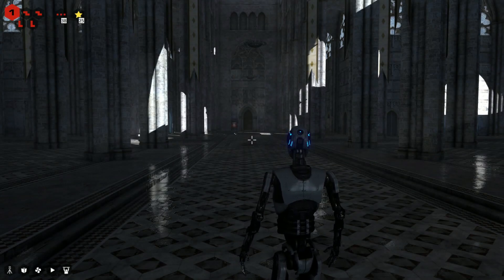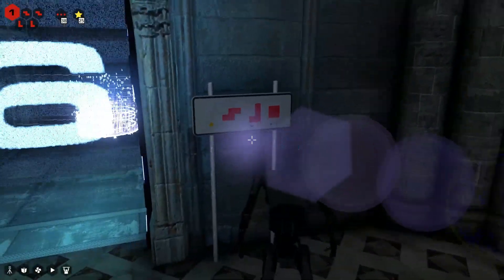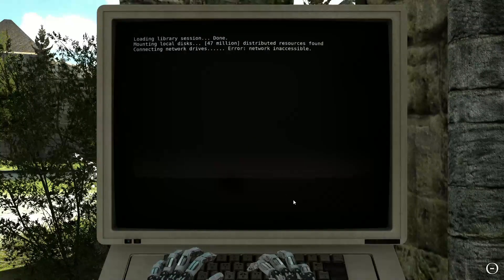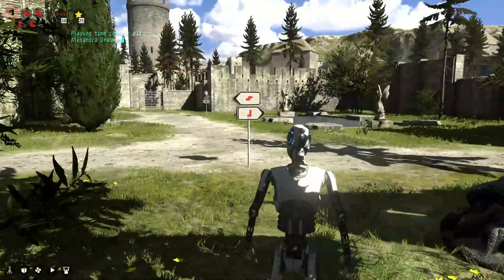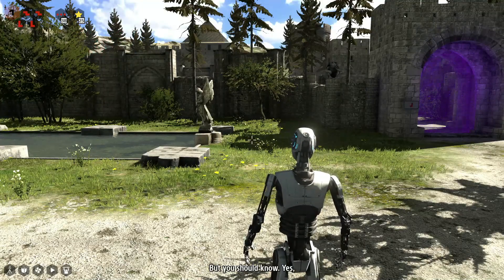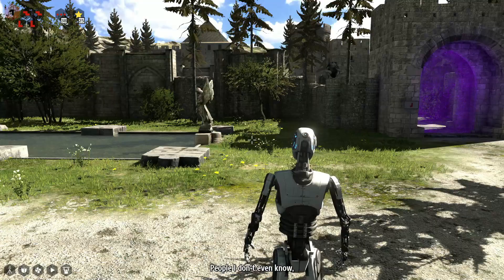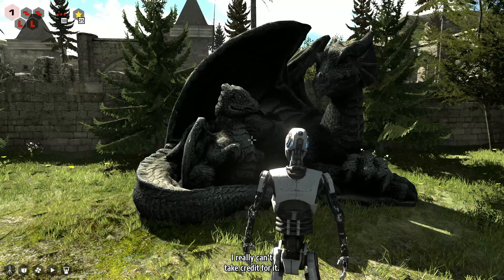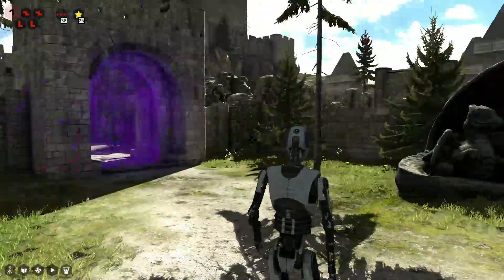Ep20 - C6 | The Talos Principle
Hey everyone, today we dive into level C6 in The Talos Principle.

00:00 Intro
00:32 Time Capsule 12
01:11 Circumlocution
05:34 Star 26 (Location)
06:04 The Seven Doors of Recording
08:16 Star 26 (Solution)
08:44 Two Way Street
10:52 Computer Terminal
12:45 Return to Overworld